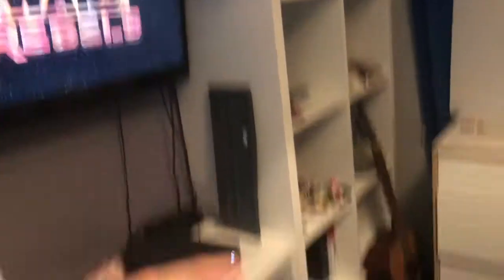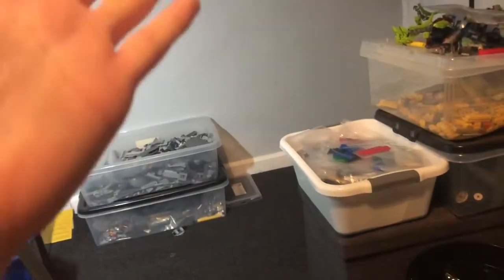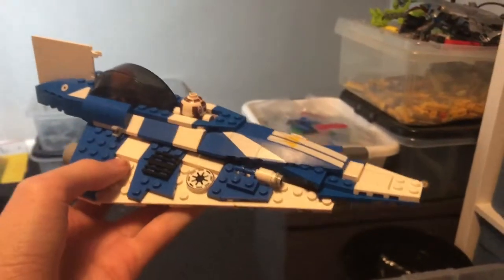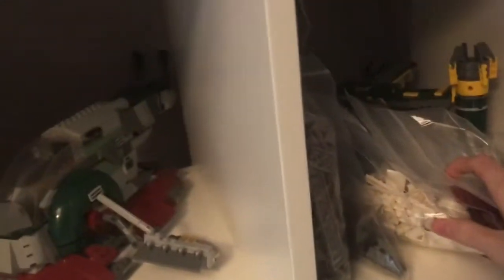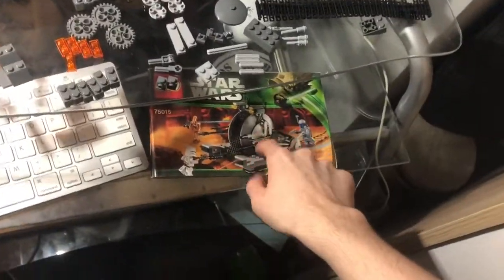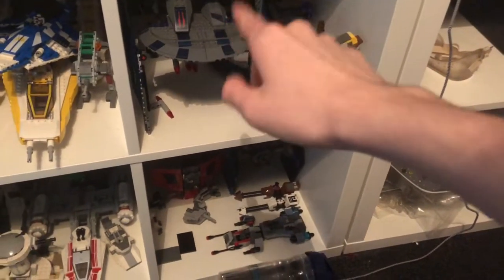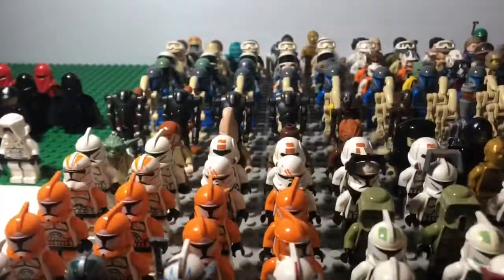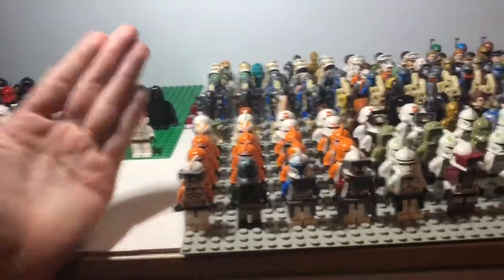Week 11 Of Rebuilding All Of My Lego Sets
This is week 11 of rebuilding all of my Lego sets. I really hope you enjoy.